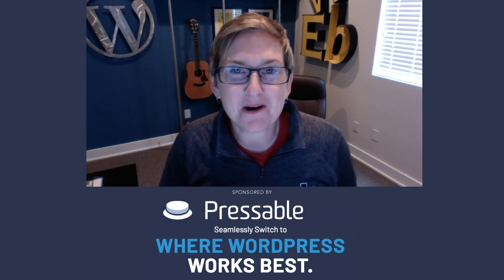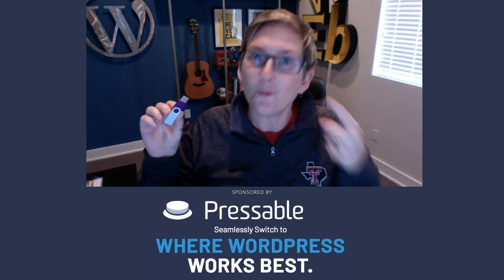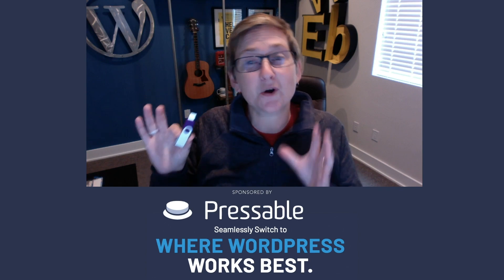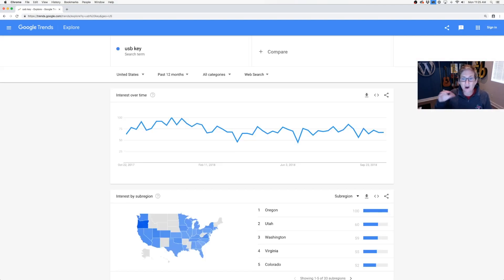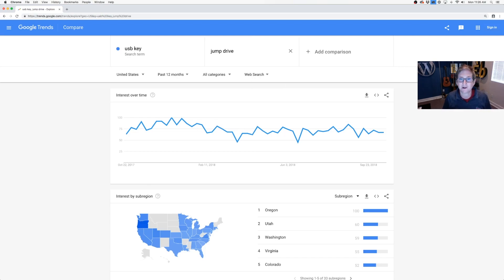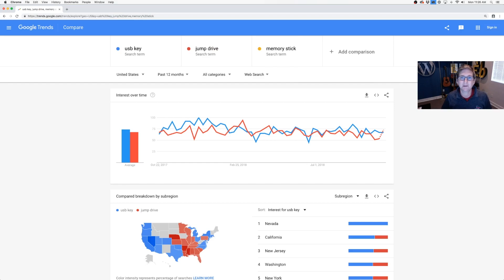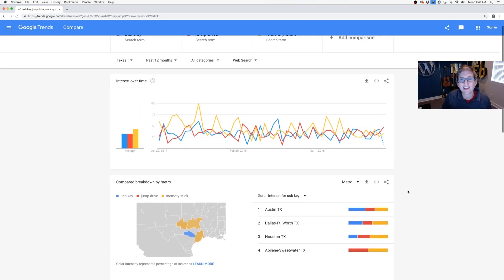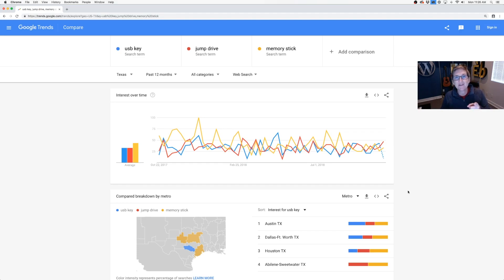Free Tool to Help You Find Keywords 😜👍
Do you know exactly what your customers are calling your service or product?  will help you understand what your customers are searching for by using Google Trends - a free, easy-to-use tool.